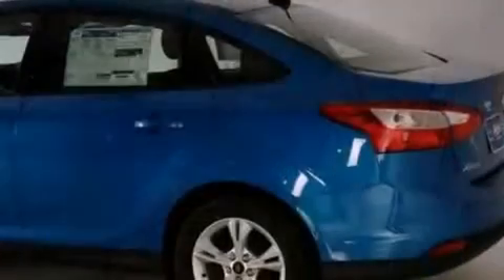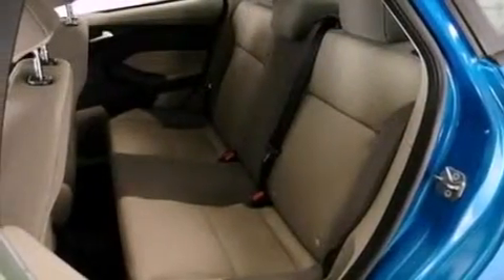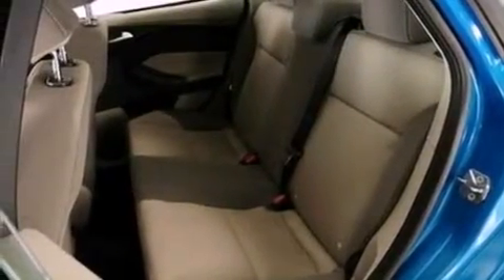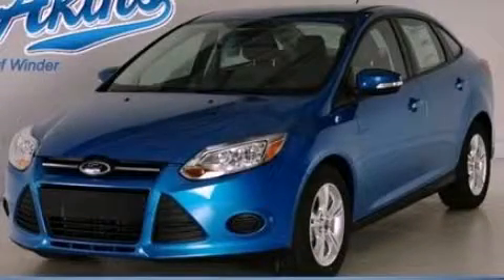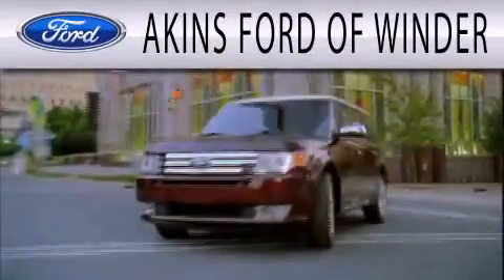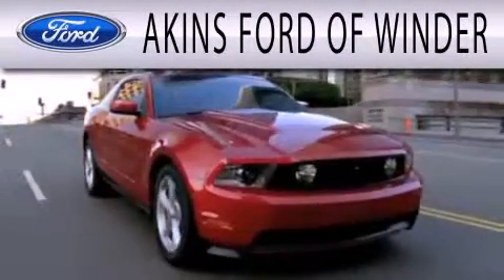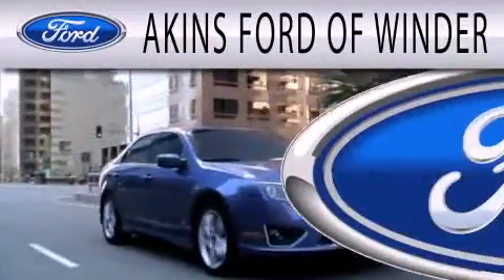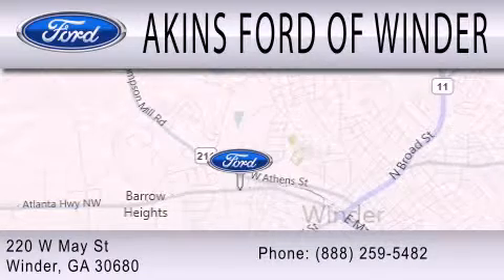2013 Ford Focus Winder GA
Year : 2013
 Make : Ford
 Model : Focus
 Engine : 2.0L I4 16V GDI DOHC FLEXIBLE FUEL
 Trans . : 6-SPEED AUTOMATIC
 Exterior : BLUE CANDY METALLIC
 Miles : 3
 Interior : LIGHT STONE
 Stock : DL142156